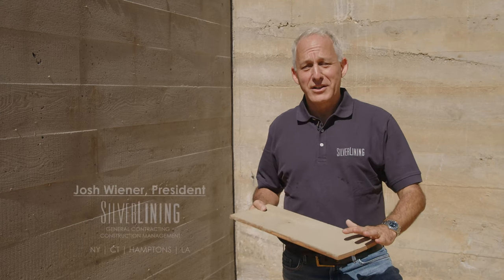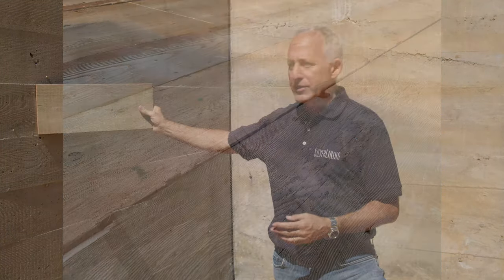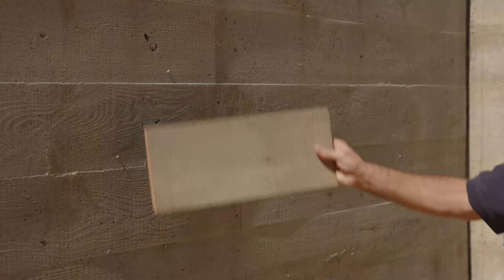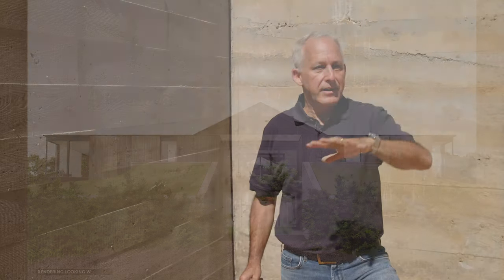Josh shows us the Board Form of our Hamptons Potato Barn Project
SilverLining's Josh Wiener explains the Board Form of our Hamptons Potato Barn Project.

The Douglas Fir wood from the existing barn is being milled and re-used as the form for all of the new exposed foundation. In the coming weeks, a new steel structure will be erected and our carpenters will begin the framing process.

General Contracting by: SilverLining, Inc
Architecture By: James Merrell Architects
Design By: Eve Robinson Associates
Landscapes By: Hollander Design